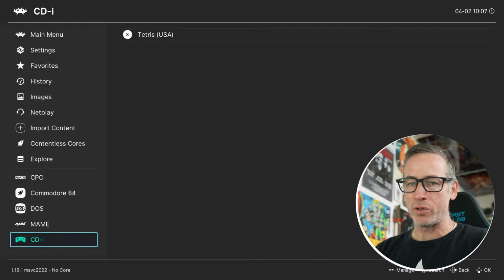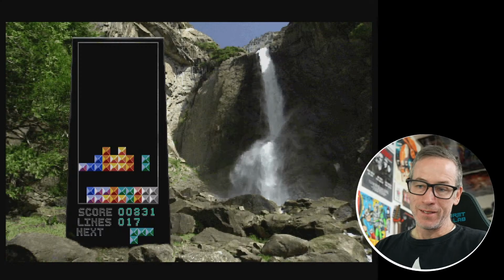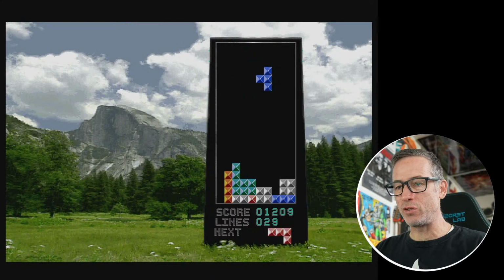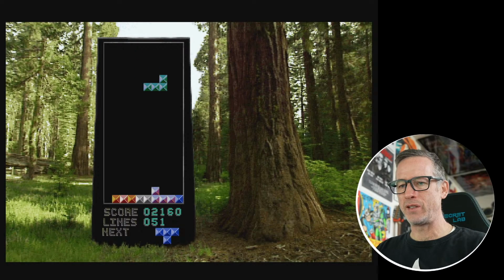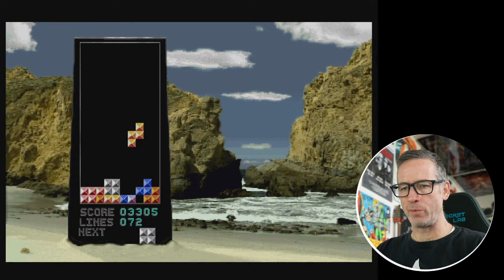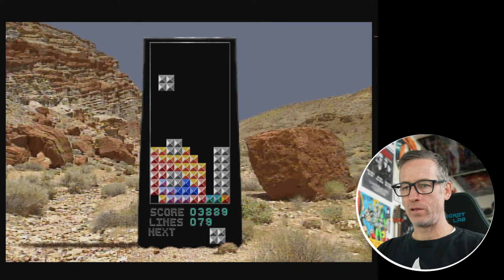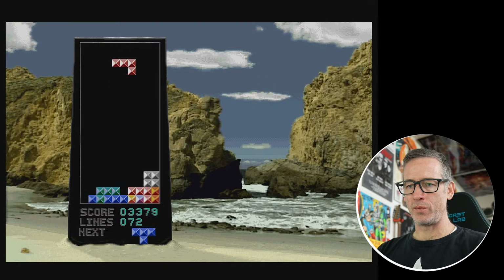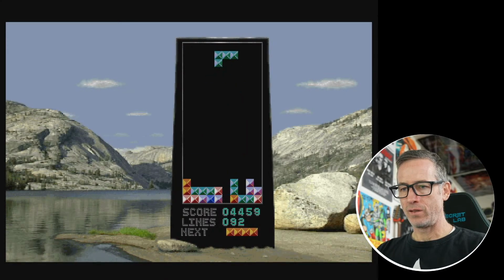Tetris Tuesdays at Ten - XXX - Tetris for Philips CD-i, 1992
Extremely live every Tuesday at 10 (am) with a "new" Tetris!